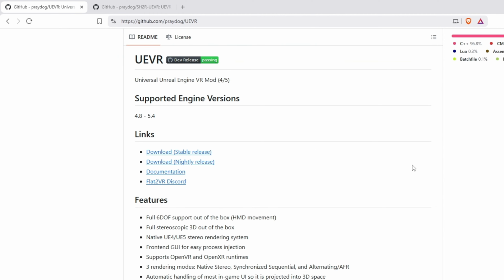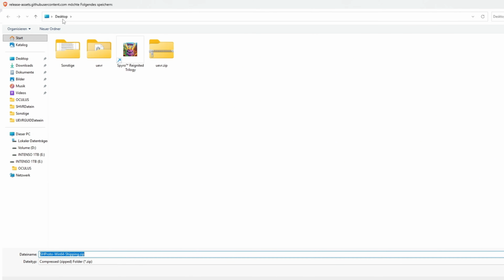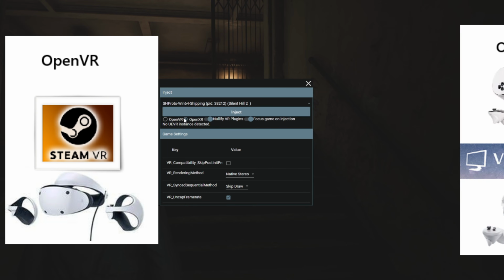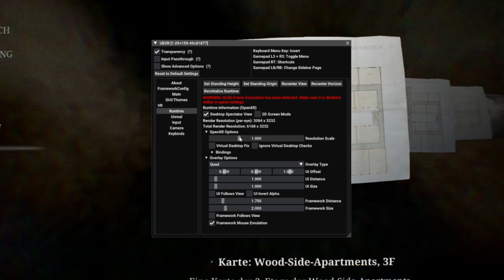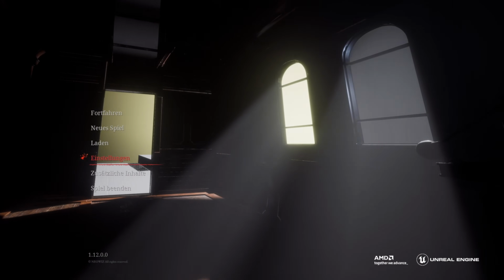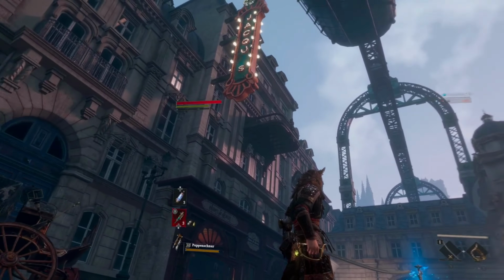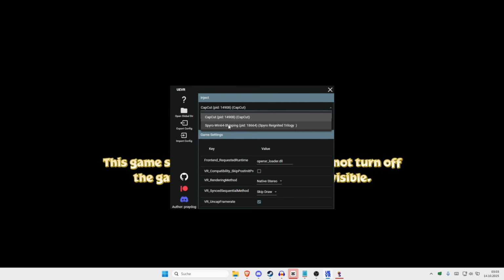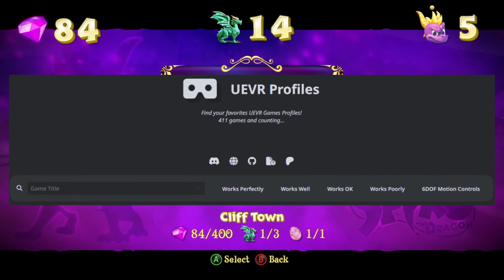UEVR Beginners Guide - How Unreal Engine games become VR games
Hi,  in this absolute Beginners Guide I show the most important steps to Inject the UEVR App into Unreal Engine 5 Games. This Video is for Starters who never used UEVR before.

00:00 Intro
00:52 Download Files
02:16 Starting UEVR and Profiles
03:33 Ingame Settings
04:00 Inject UEVR
05:25 UEVR-Settings
08:20 Lies of P and HUD Settings
11:55 Spryo Reignited Injection
13:55 Outro